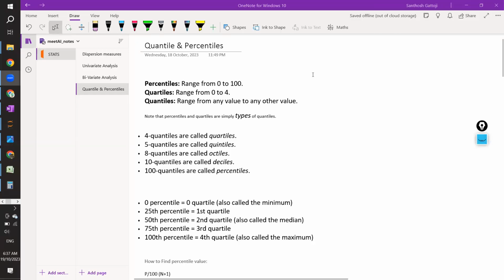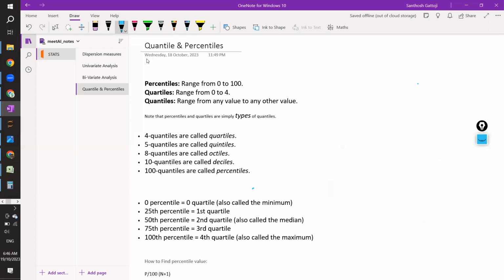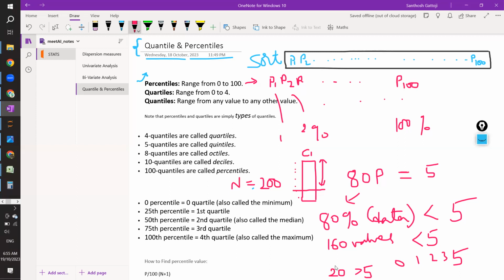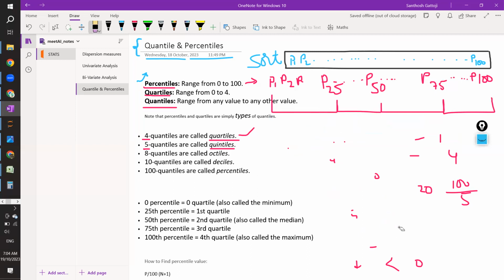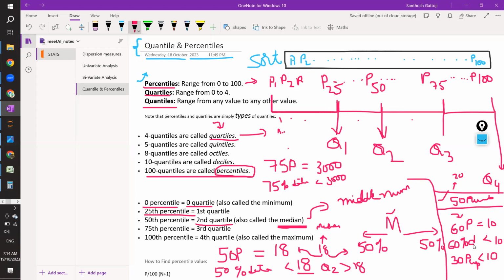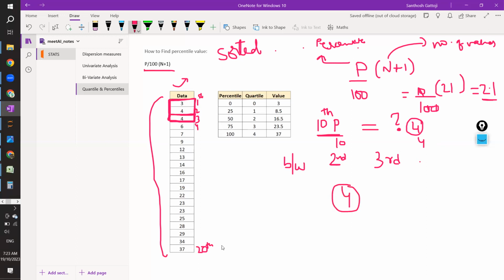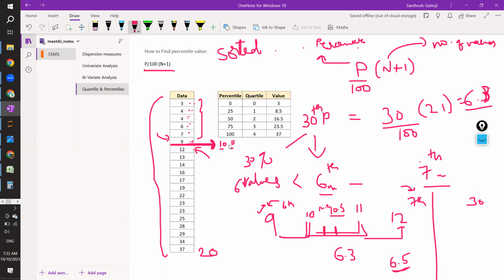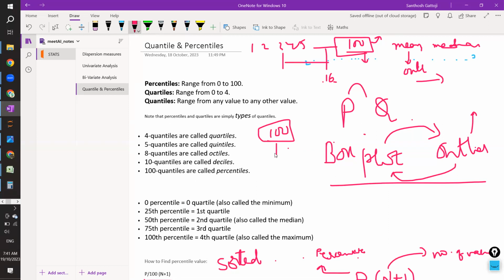meetAI_stats8_Quantiles & Percentiles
Quantiles
Percentiles
Quartiles